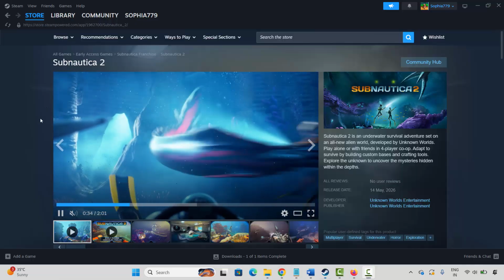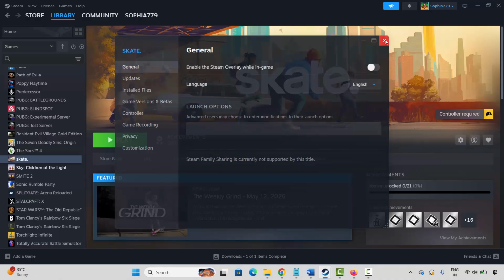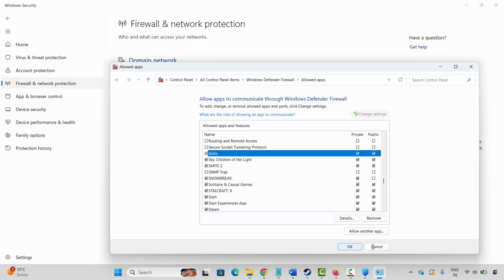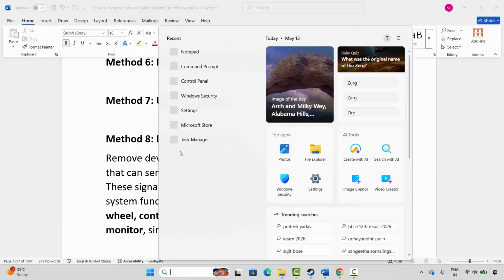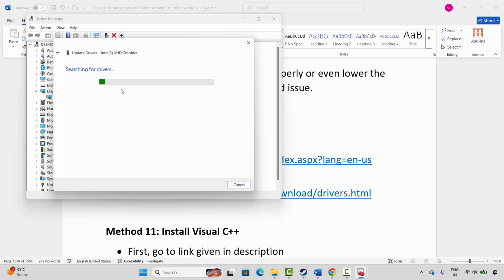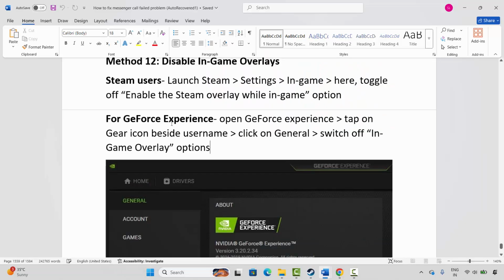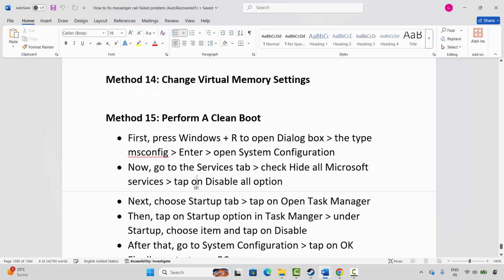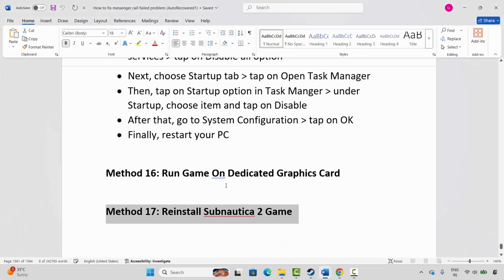How To Fix Subnautica 2 Not Launching, Won't Start, Stuck on Loading Screen Error On PC or Steam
Check the complete video tutorial on How To Fix Subnautica 2 Not Launching, Won't Start, Stuck on Loading Screen Error On PC or Steam
Fix Subnautica 2 Not Launching or Won’t Launch on Windows 11/10,
How To Fix Subnautica 2 Not Starting on PC,
fix Subnautica 2 unable to launch on PC,
Subnautica 2 not loading on PC 2026,
Fix Subnautica 2 stuck on loading

🌐Social Media-